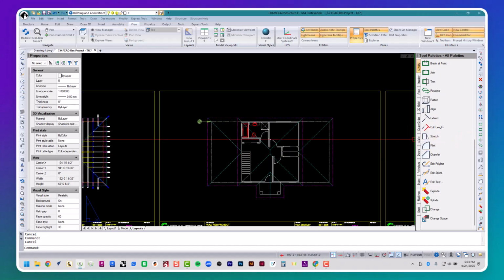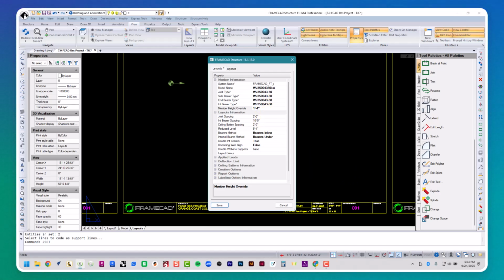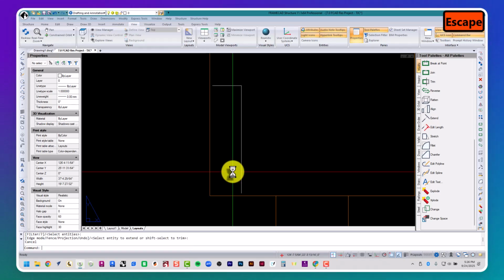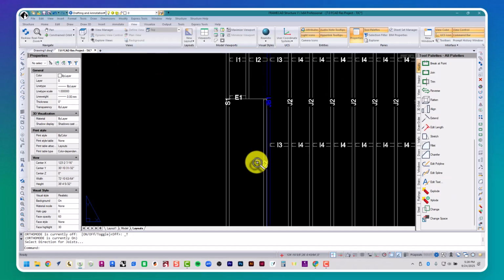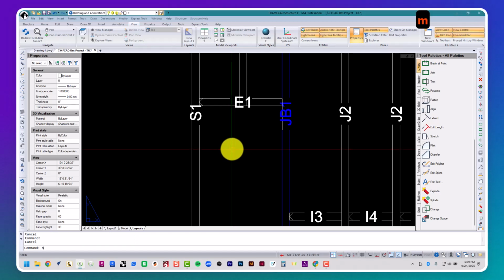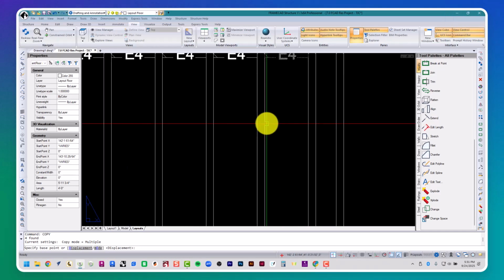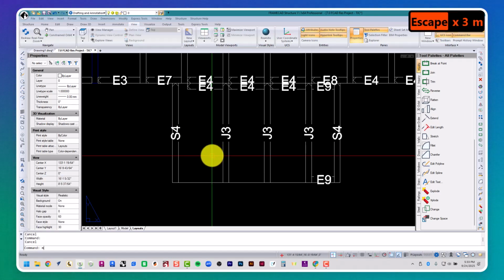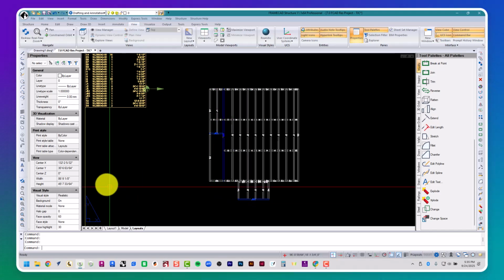7.0 Upper Floor Joists (JSET)